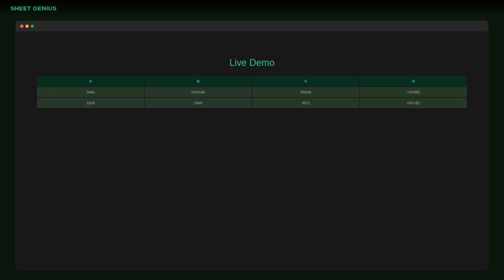Regular Expressions in Excel — REGEXEXTRACT and Beyond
In this video: Regular Expressions in Excel